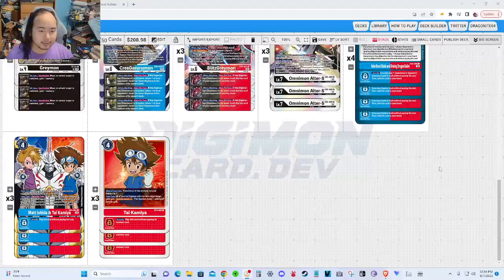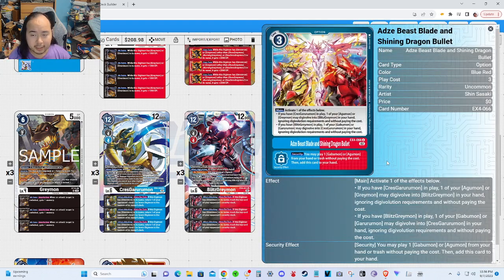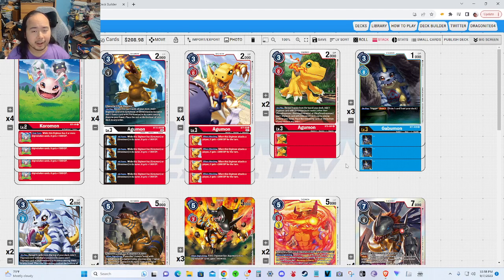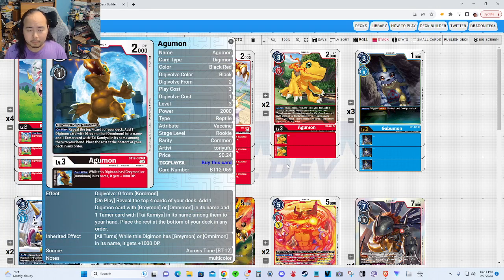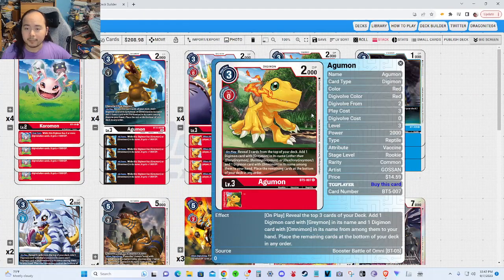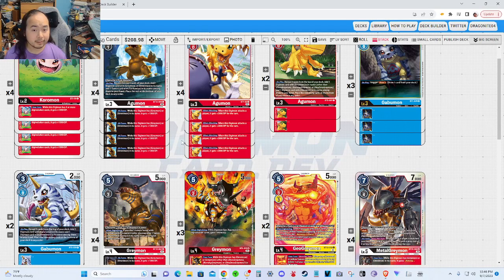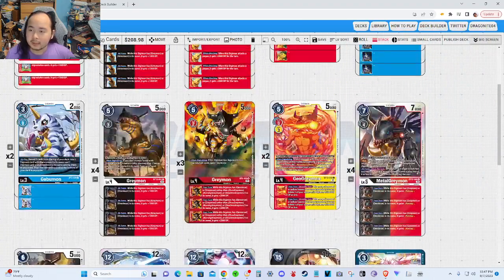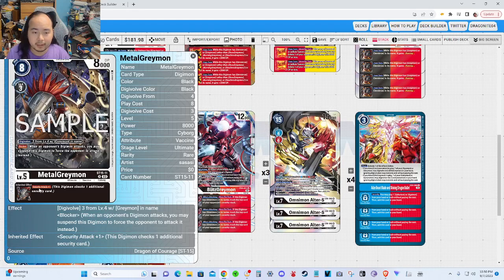One Stack EX-4 Omnimon Alter-S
Ever wondered what the EX4 Blue/Red Option was for? Well, here's what I think it's for.